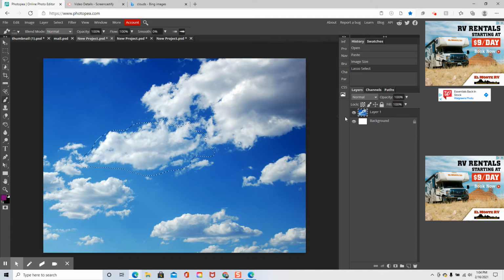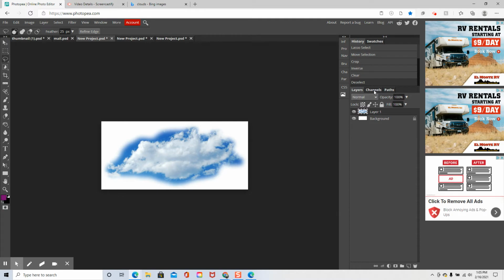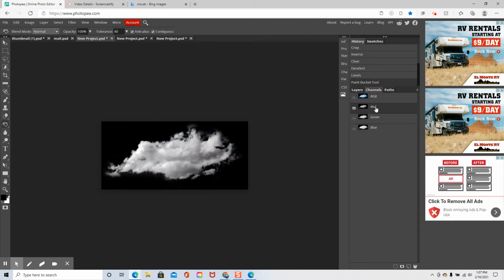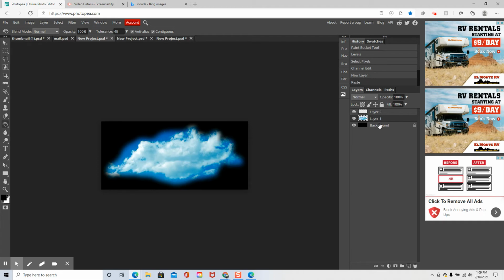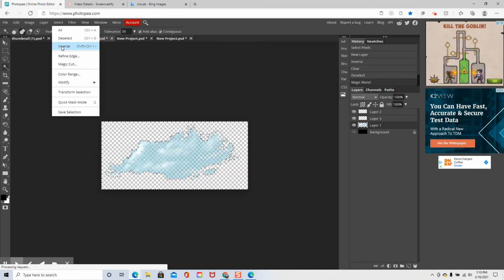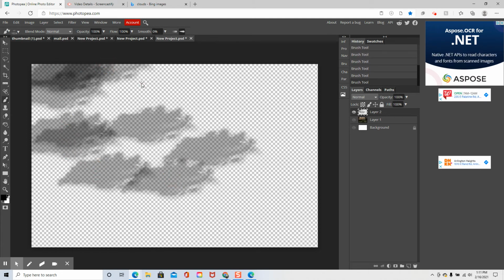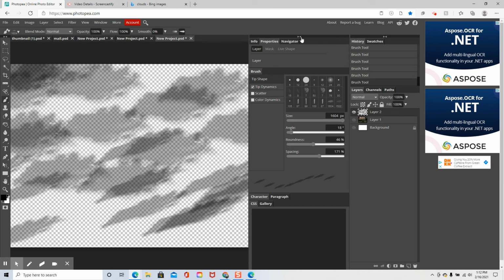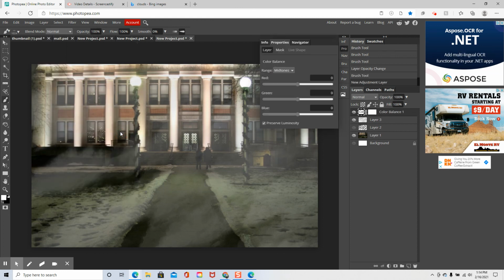creating fog- defining a brush